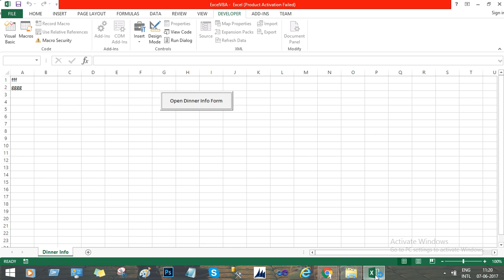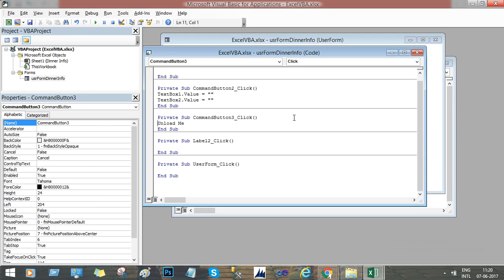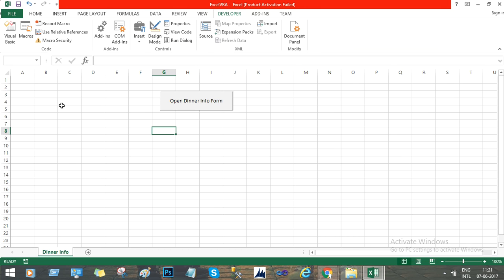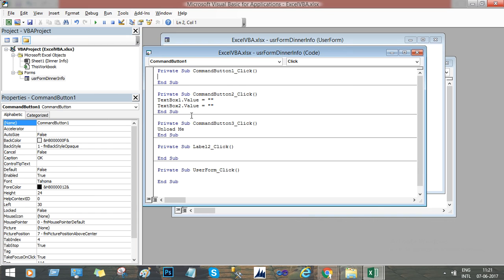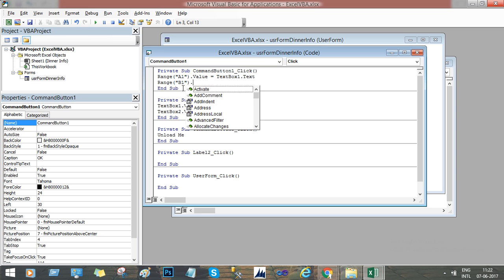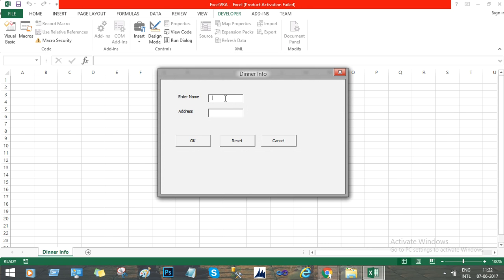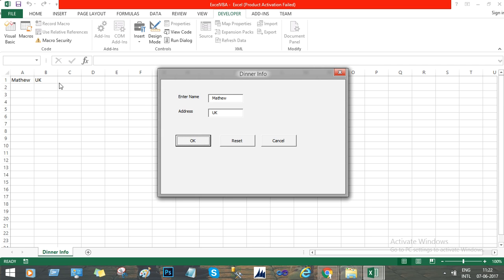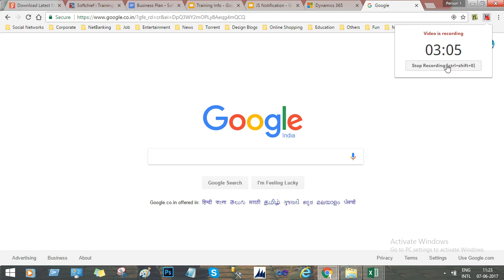Microsoft Excel VBA Macro Tutorial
This video explains the below points: Use of Microsoft Excel VBA Macro Tutorial